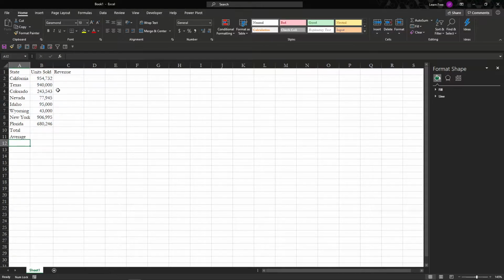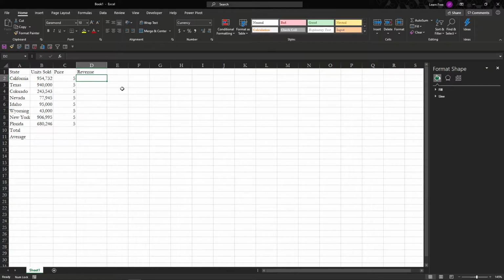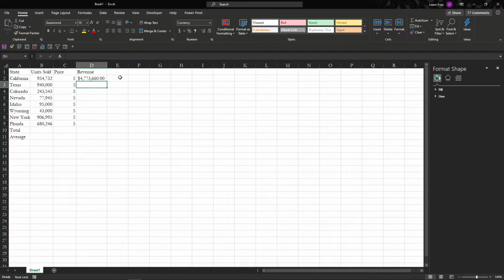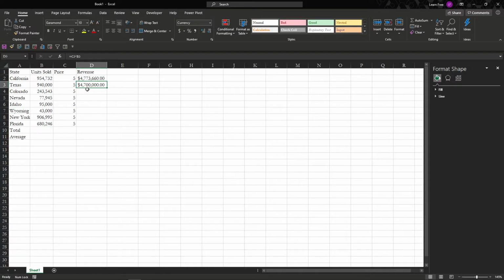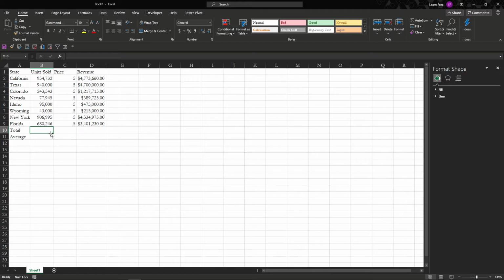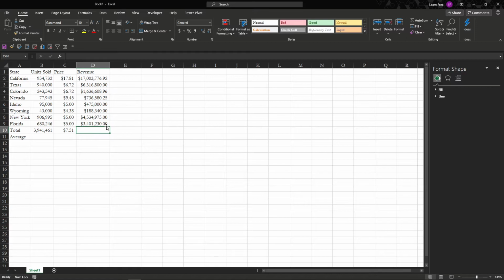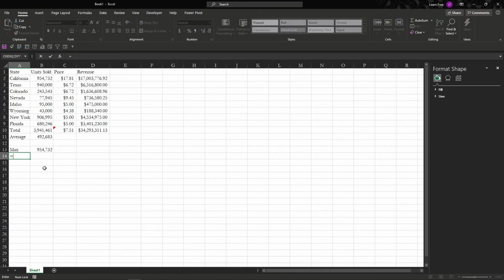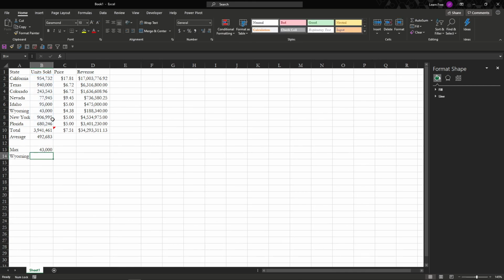How to use formulas step by step Excel 2019 beginner tutorial & basics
We'll go over how to use formulas and functions in Excel 2019 & office 365, this is a basic example and a great way to get into using them in your everyday office life. You'll be able to add flexibility and expand as you need with what you'll learn in the video!